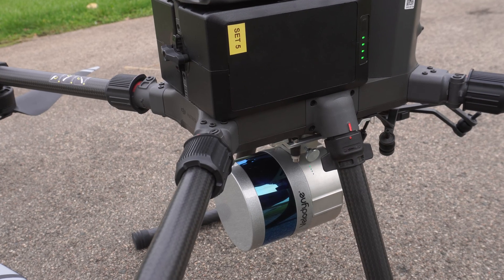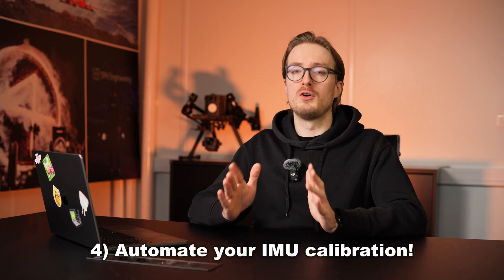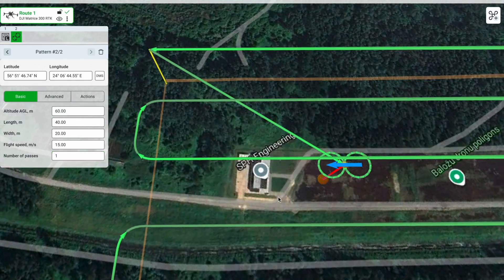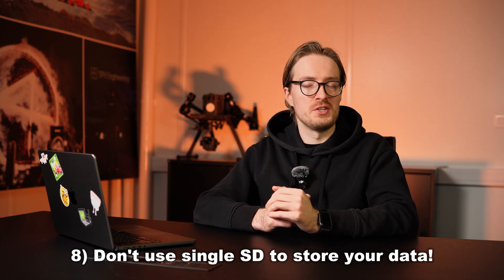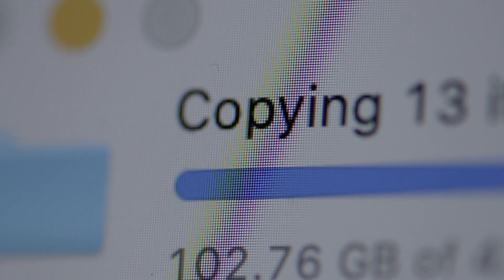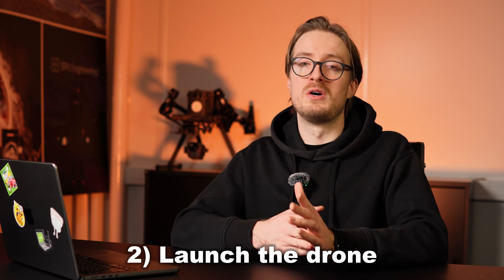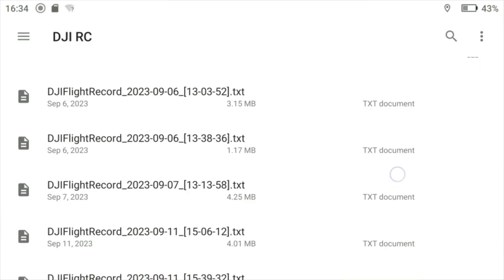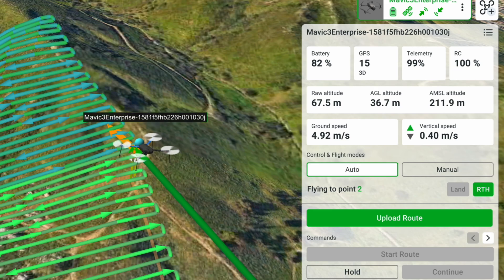10 CRUCIAL MISTAKES you make as DRONE SURVEYOR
Sometimes it's hard to keep track of everything when doing drone surveys. To help you out we decided to put all pro drone pilot tips in single video to elevate your game in drone business.